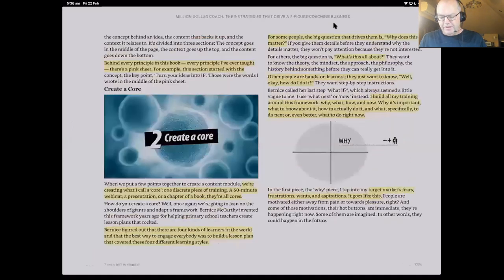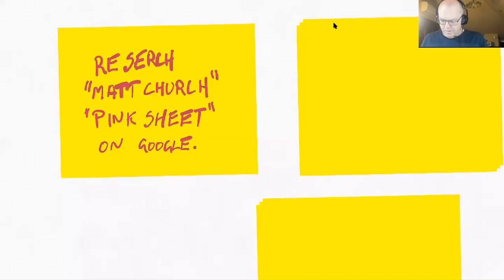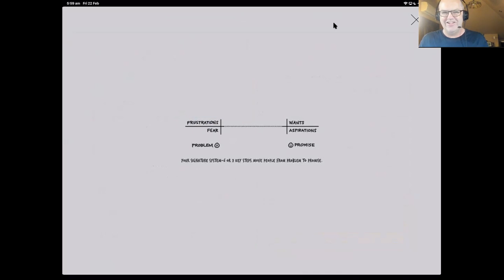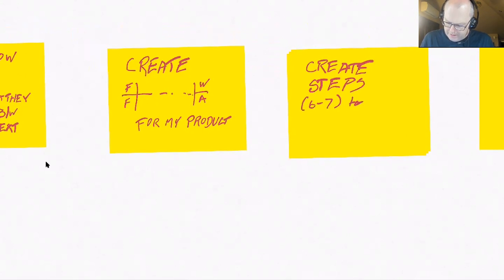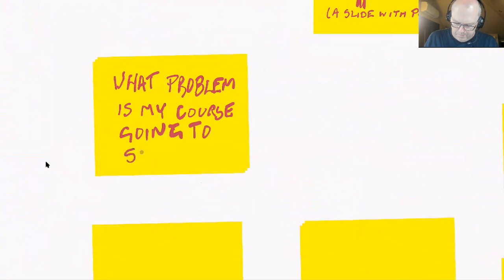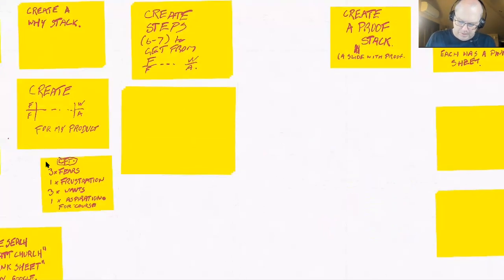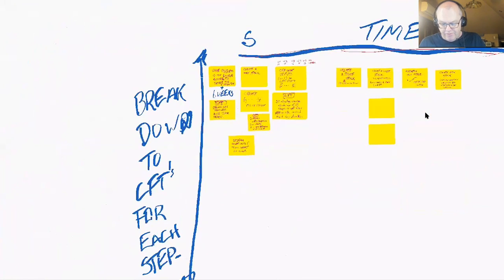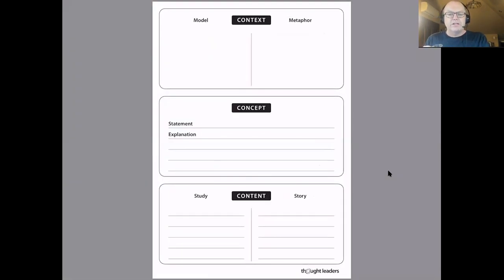The Recipe - Session 12 - The CookBook